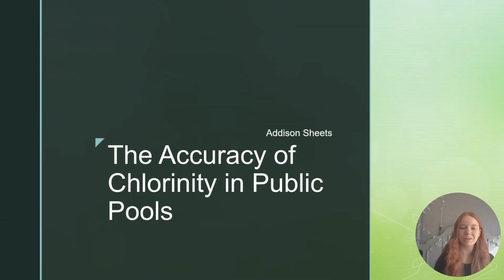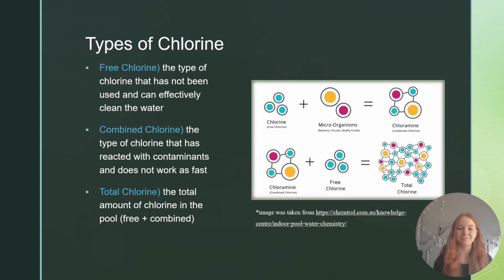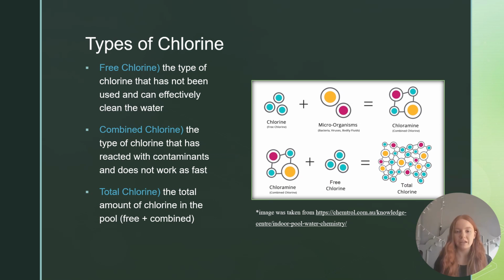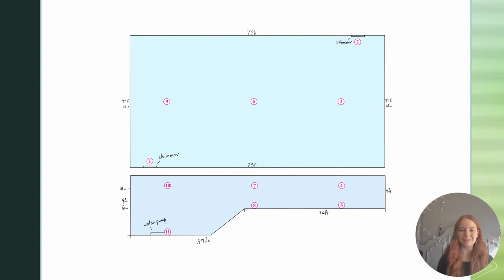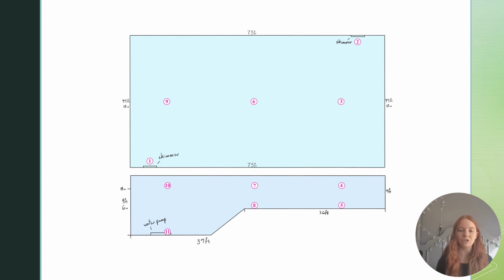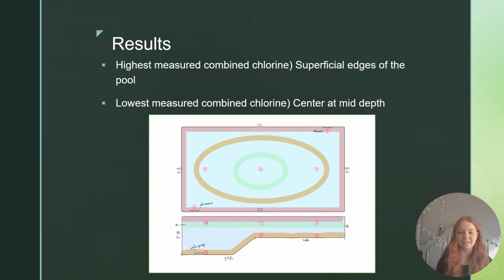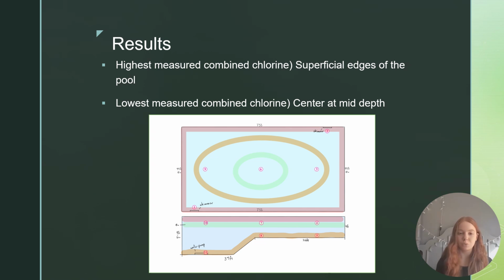Science Ambassador Scholarship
My video for the Science Ambassador Scholarship. This was taken on a topic that interested me, as I was a lifeguard, and this was a common question that never got answered when checking the chlorine levels. I also did a science fair project on this topic, which is how I determined the best and worst locations to measure chlorine.